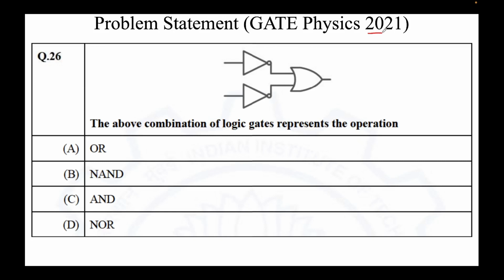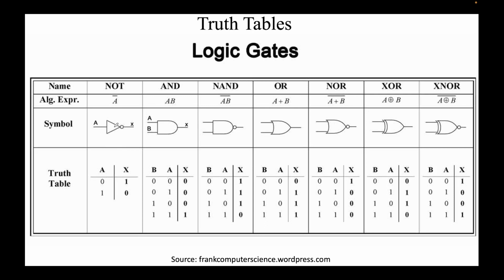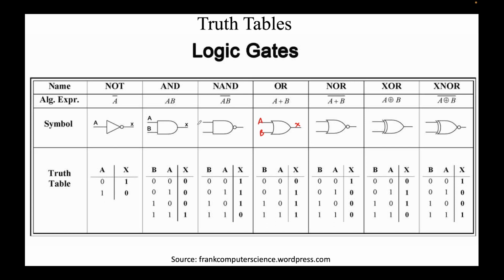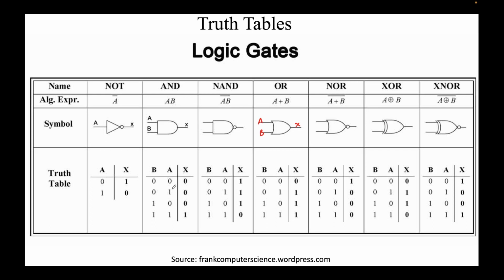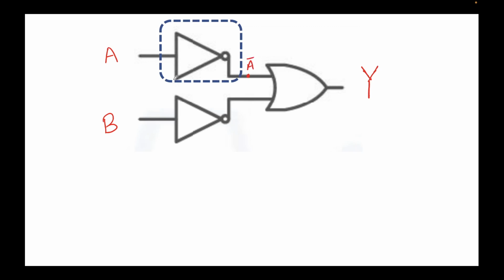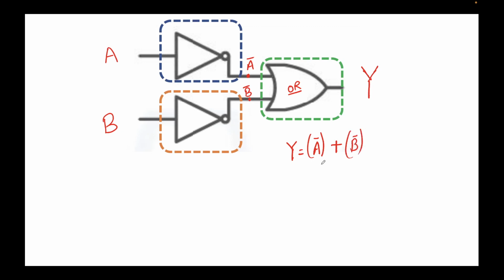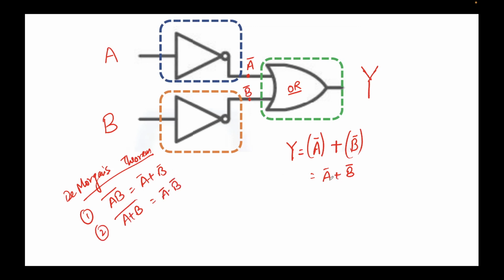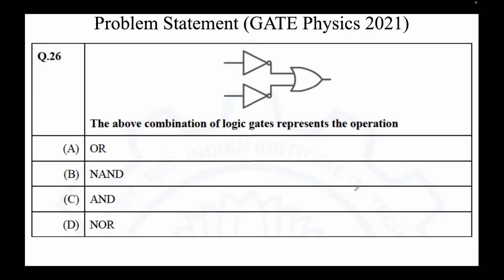Q26 PH 2021